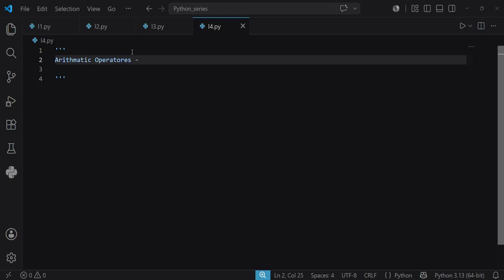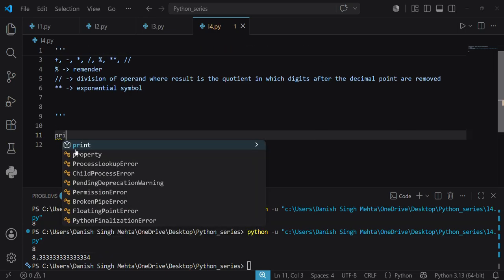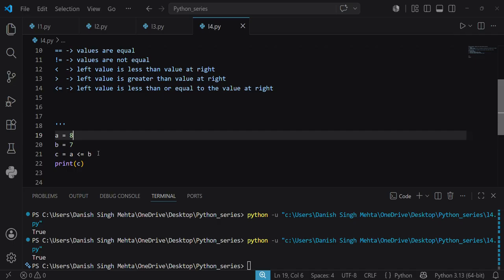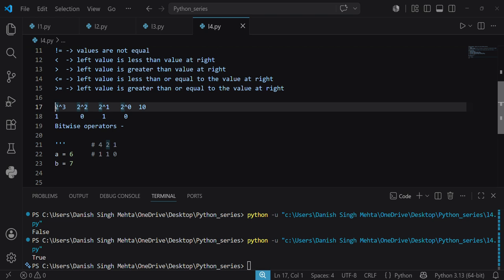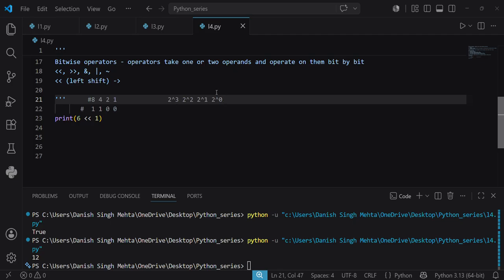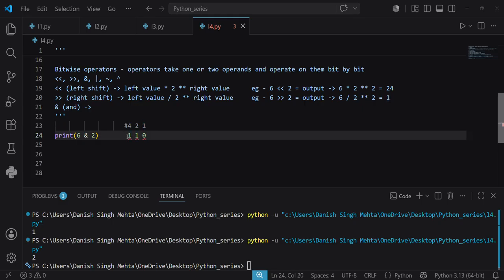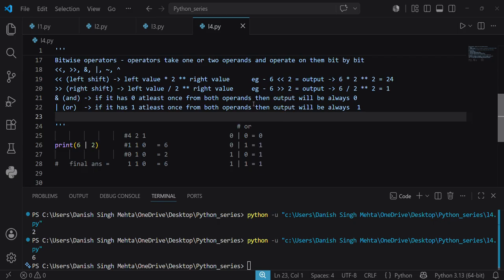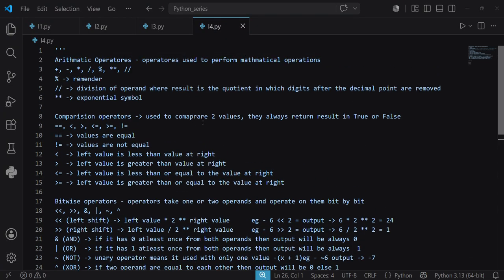Python Tutorial for Beginners🐍 | Lecture 4 | Arithmetic, Comparison and Bitwise operator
In this lecture, we will learn:
Arithmetic operators
Comparison operators
Bitwise operators